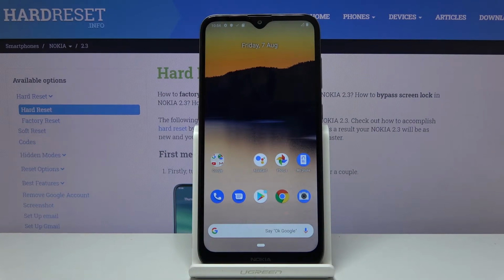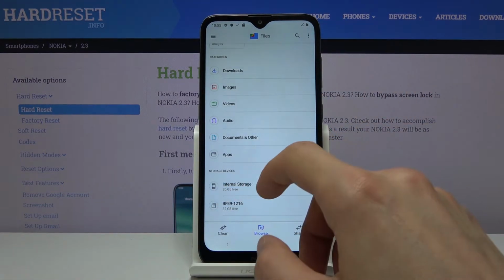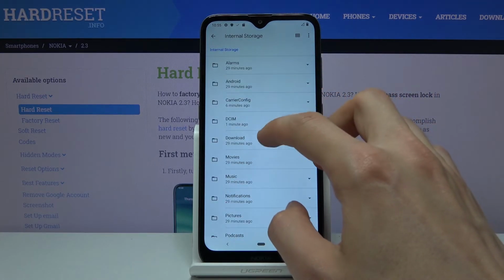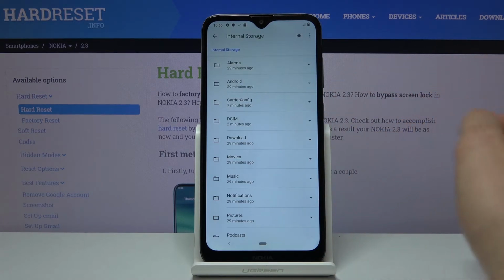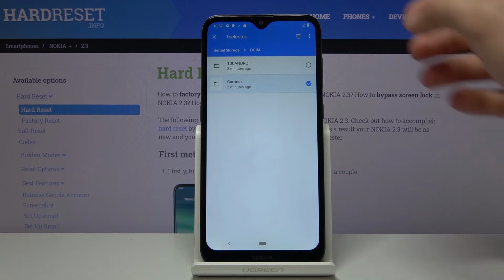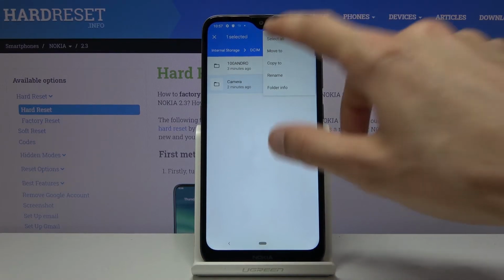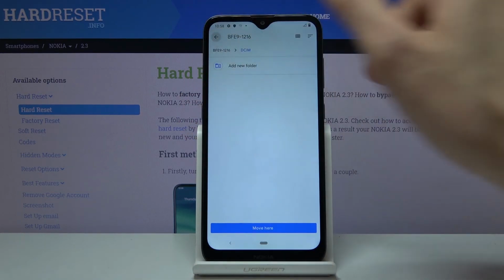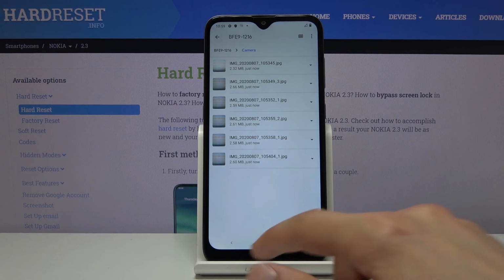How to Transfer Files from NOKIA 2.3 – Copy and Move Data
Learn more info about NOKIA 2.3:
Come along with the above tutorial and get to know how to Copy and Move Data on your NOKIA 2.3. Let’s follow the instructions and within a couple of seconds, you will be able to clone and transfer your music, contacts, videos, apps, and other files to your device from another phone. It’s easy instructions that nobody won’t have any problem. We sincerely hope you enjoyed this video!

How to Transfer Files from NOKIA 2.3? How to Copy and Move Data on NOKIA 2.3? How to Move Data on NOKIA 2.3? How to Copy Data to NOKIA 2.3? How to clone apps between old phone and NOKIA 2.3? How to set up NOKIA 2.3? How to transfer photos to NOKIA 2.3?  How to move music between two phones? How to send apps to NOKIA 2.3? How to install multiple apps at NOKIA 2.3? How to use CLONE App on NOKIA 2.3?